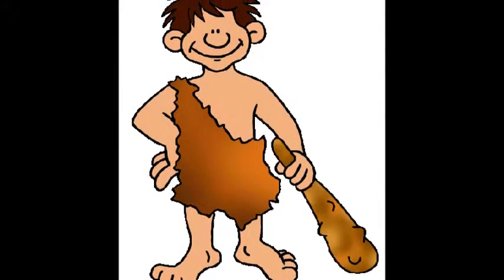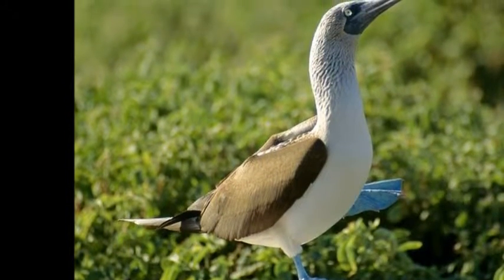Ecology and Biogeography LJMU